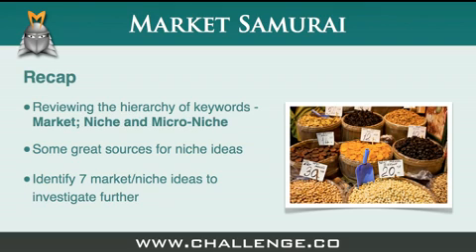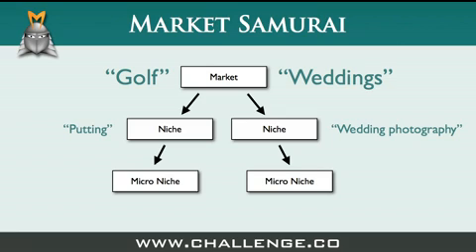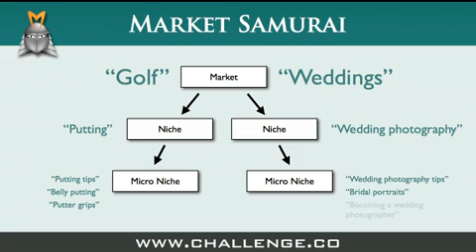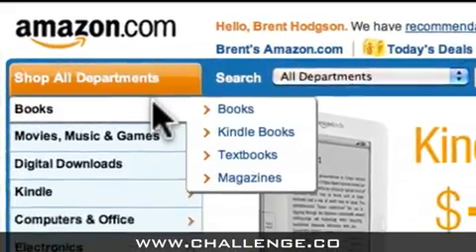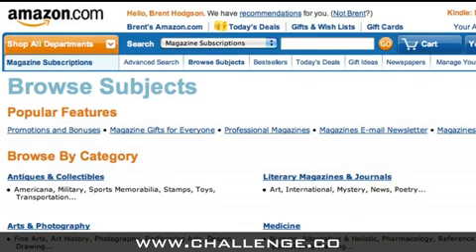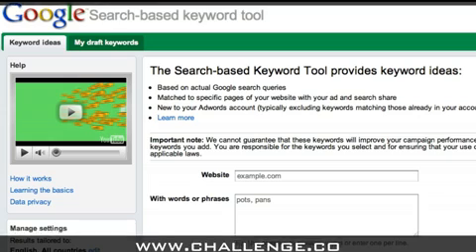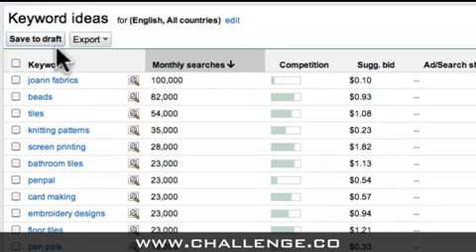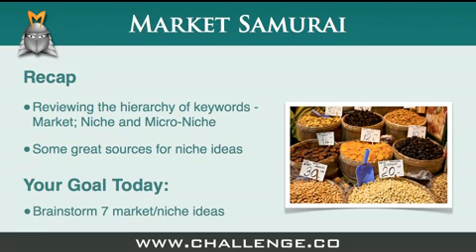The Challenge 2010 - Finding Market and Niche Ideas